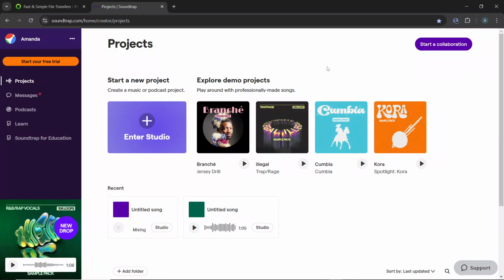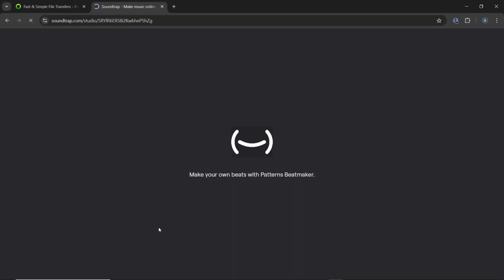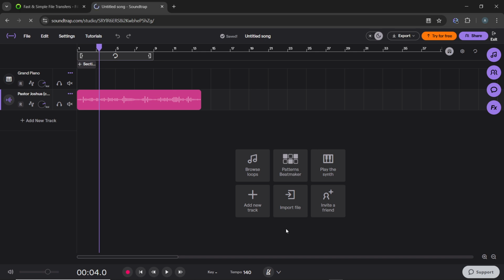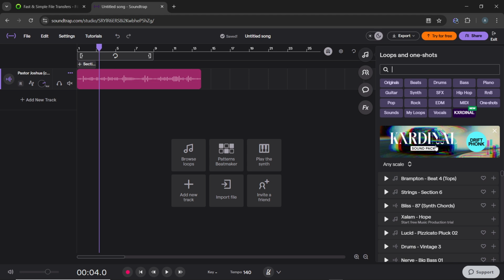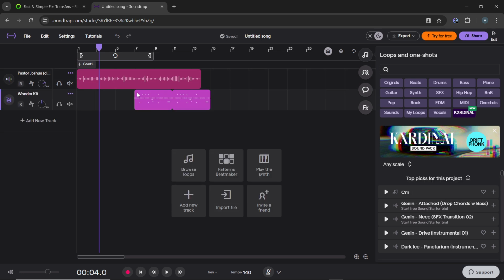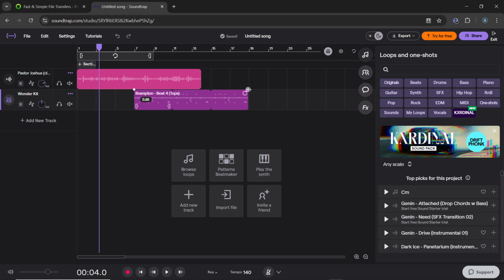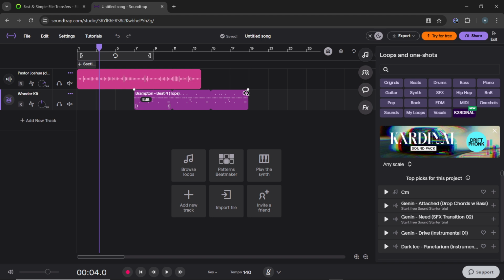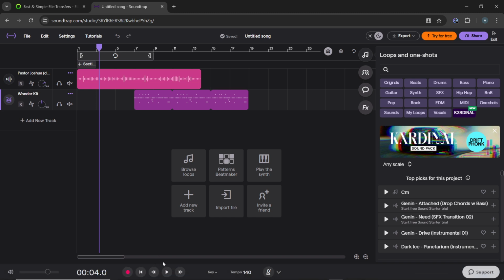How To Make A Loop On Soundtrap (Easiest Way)​​​​​​​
In this video I will show you How To Make A Loop On Soundtrap. It would be good if you watch the video until the end so that you don't miss important steps.